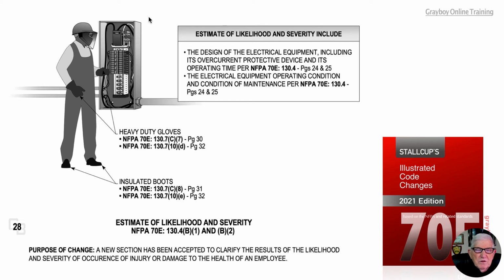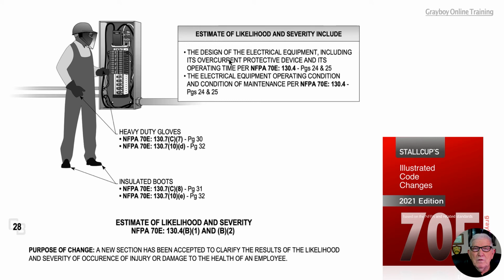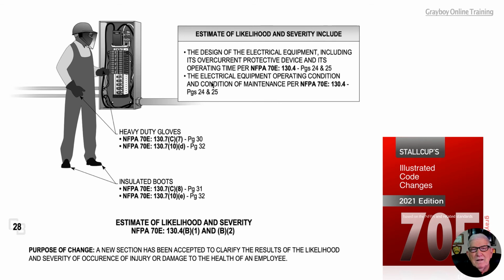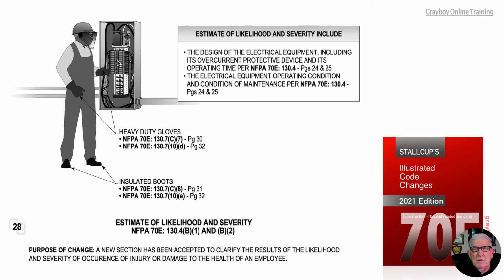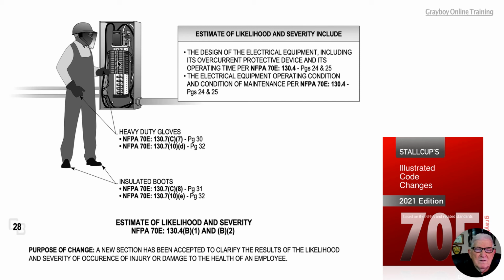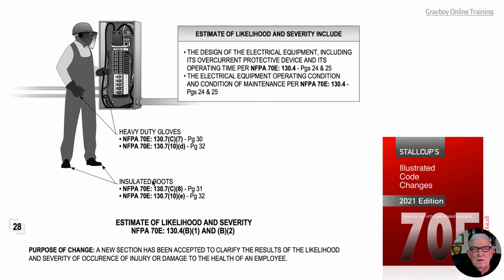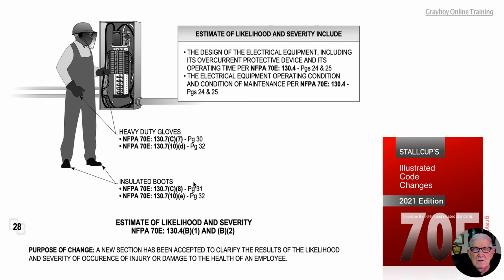28 130.4 Shock Risk Assessment.